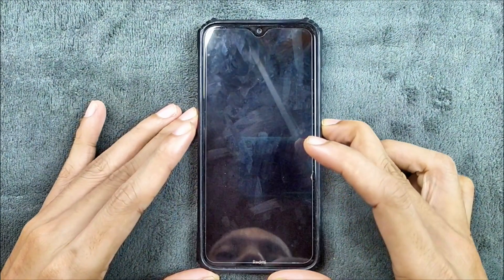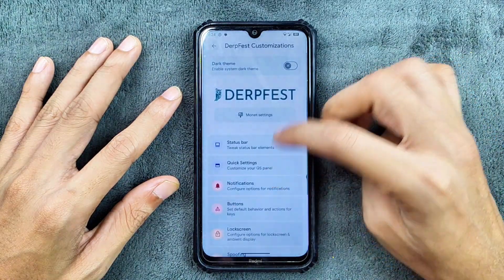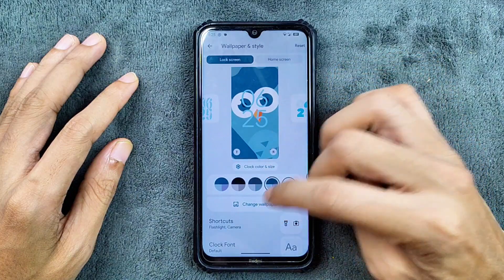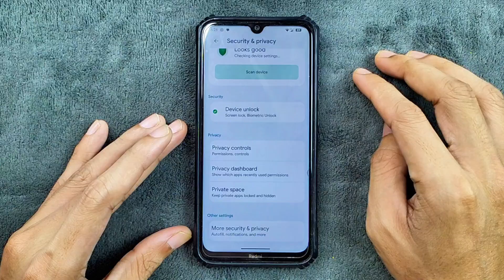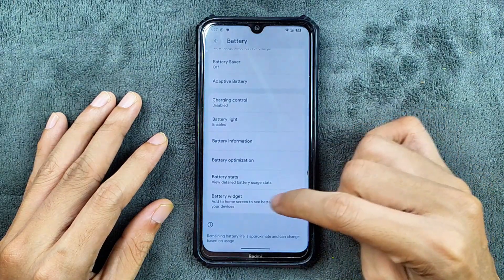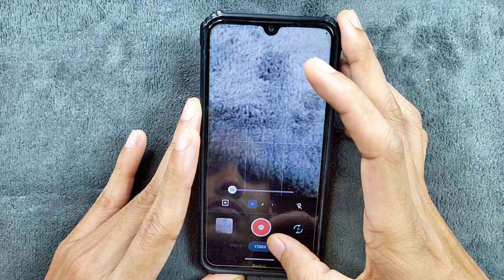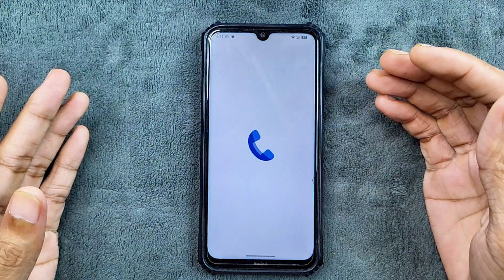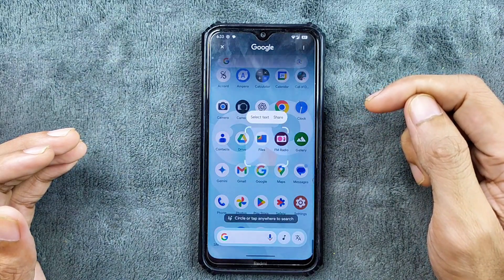🔥 DerpFest ROM Android 16 for Redmi Note 8 | Full Review + Performance Test ⚡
🔥 DerpFest ROM Android 16 Review for Redmi Note 8 | Full Features + Performance Test 🔥

Hey guys 👋 welcome back to another Custom ROM Review for the Redmi Note 8!
Today we’re checking out the DerpFest ROM based on Android 16 (Unofficial Build) 💥.

It’s awesome to see that even in 2025, our beloved Note 8 is still getting new ROMs — and this one actually works surprisingly well! 🚀
In this video, I’ll go through:
📱 System Details: Android 16 | DerpFest v16.0 | October 2025 Security Patch
⚙️ Customization: Tons of DerpFest tweaks — Status Bar, Quick Settings, Lock Screen, Spoofing, Miscellaneous options, and more
🔋 Battery: Excellent backup, Fast Charging (18W supported), and Charging Control options
🎨 UI & Display: Adaptive brightness, Double Tap to Wake/Sleep, Clock styles, Default Wallpapers
📶 Network: Wi-Fi, Bluetooth, VoLTE & VoWiFi — all working perfectly
🔐 Security: Face Unlock & Fingerprint Unlock, Private Space, Theft Protection, and Extended Unlock
📸 Camera: GCam Go pre-installed (works well with lens switch & video recording), Magic Editor also working in Google Photos
🎮 Gaming: Performance is okay but not as smooth as Evolution X or Infinity X — not recommended for heavy gaming
💡 Extras: Circle to Search, Smart Pause, Live Caption, FM Radio, Battery Widget, Game Space & more!

⚠️ Notes:
No Xiaomi Parts option
No Dolby Atmos support
Slight sluggishness in UI
Google Dialer warns during call recording

✅ SafetyNet passed – banking apps & Play Protect certified (use at your own risk).

If you want to try DerpFest ROM, the download link is in the description below ⬇️

📌 Overall Verdict:
Smooth daily use ✅
Good battery & stability ⚡
Average gaming performance 🎮
Best for customization lovers 🧩